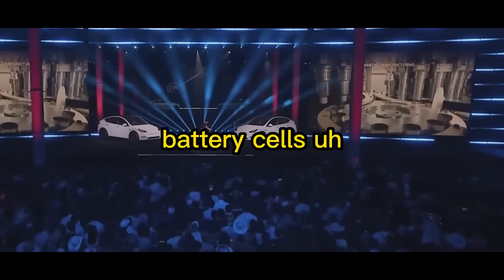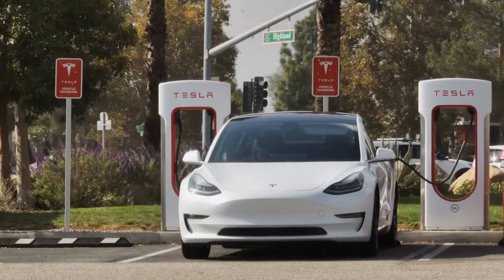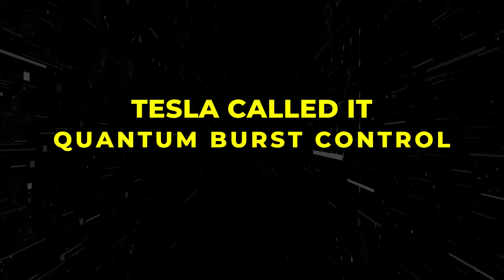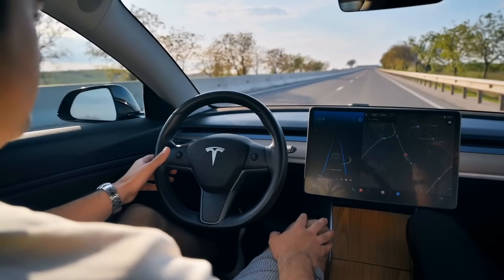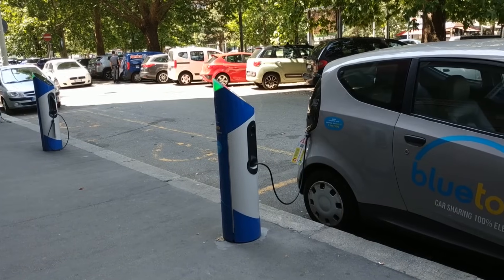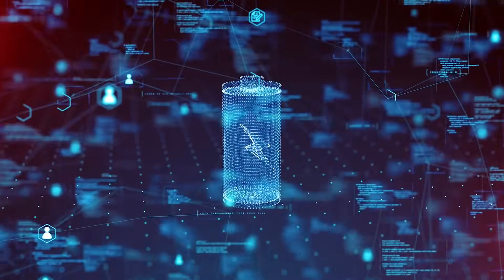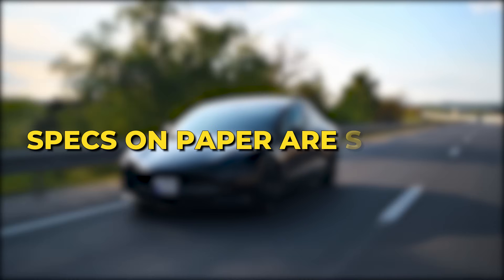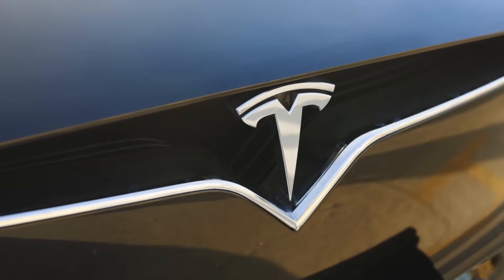Tesla’s Secret Aluminum Battery Breakthrough Changes Everything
A quiet discovery inside Tesla’s Austin lab has changed the EV game forever. Faster charging, infinite lifespan, and a $16,000 Model 2 with 550 miles of range—this is the future of batteries, and the world may never be the same.